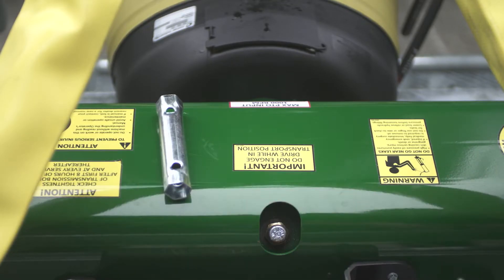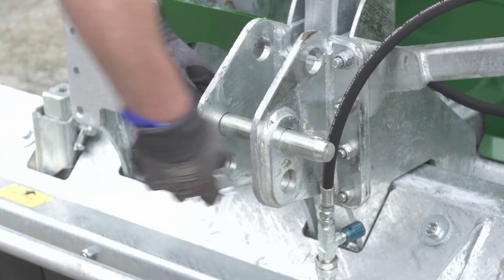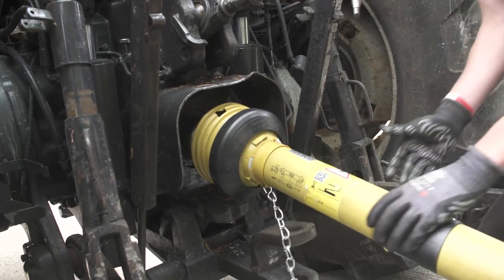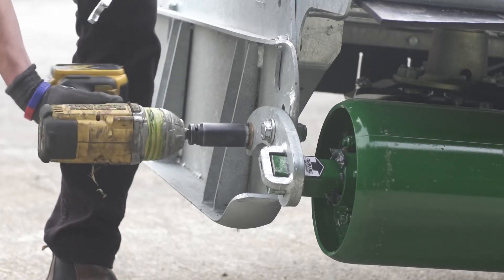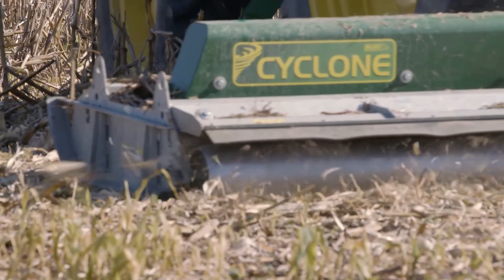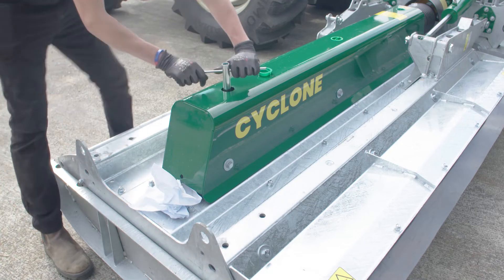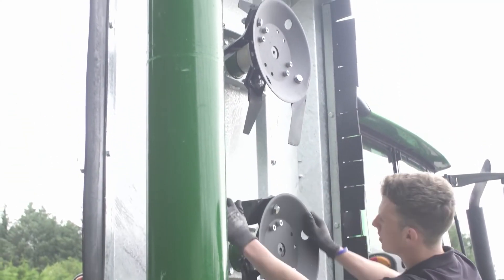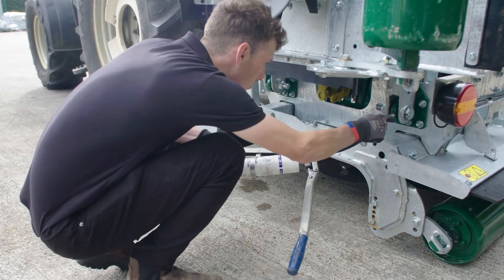MJ30 Winged Cyclone | Installation and Maintenance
This video details how to install and maintain the winged models of the Major Cyclone: MJ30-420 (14ft), MJ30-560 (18ft), MJ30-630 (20ft) and MJ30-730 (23ft)

For general maintenance queries, please contact your local dealer.

Chapters:
00:00 Setting up the Cyclone
00:20 Attaching to the tractor (tighten PTO bolts to a torque of 80Nm)
03:46 Working the Cyclone
04:12 Transporting the Cyclone
04:50 Maintaining the Cyclone